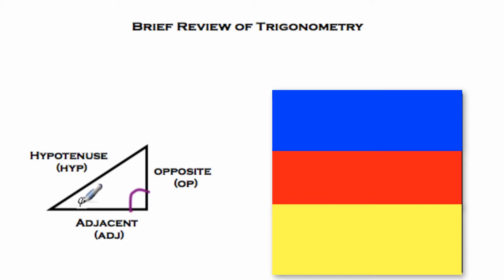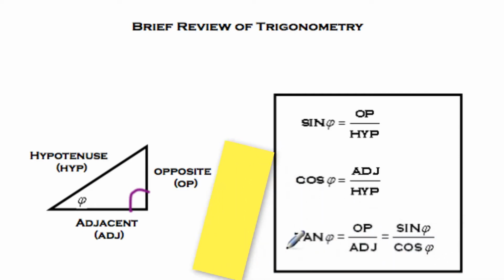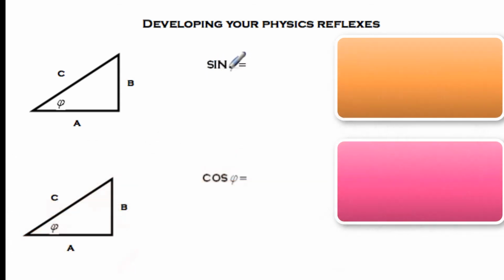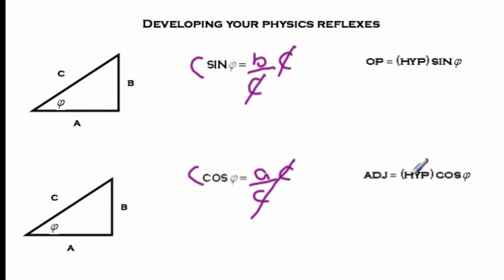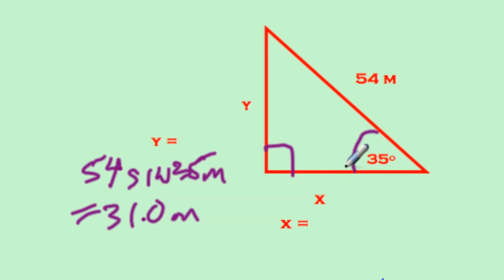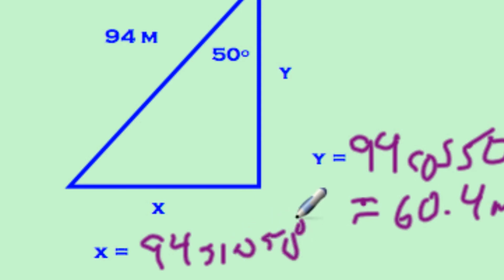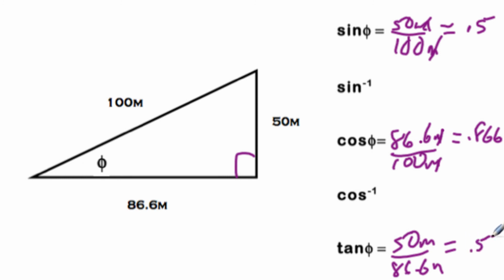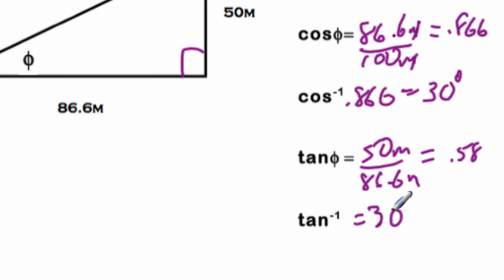Trigonometry Part I - Basic Definitions - Physics Honors 9